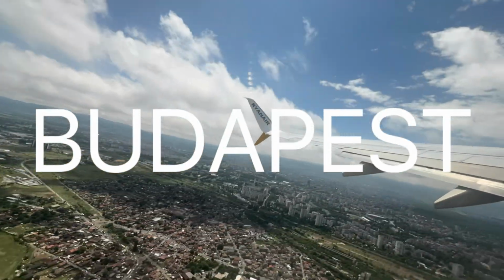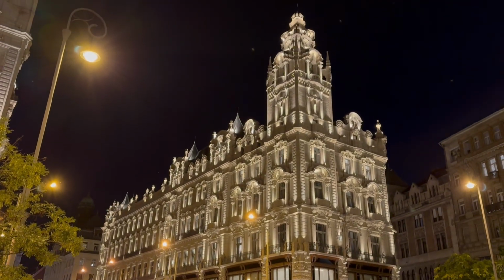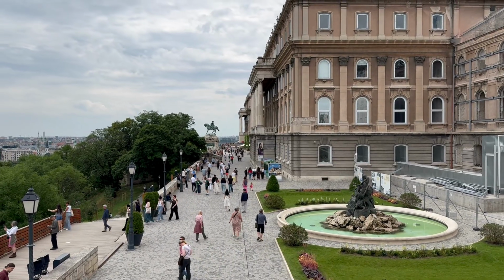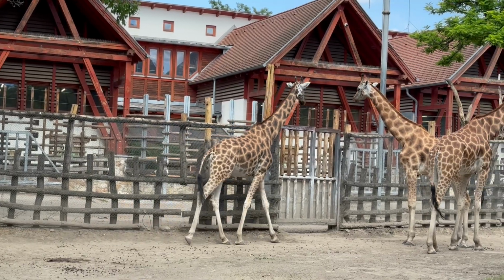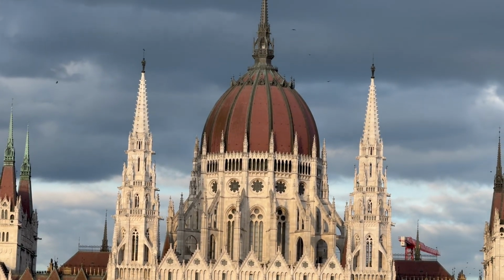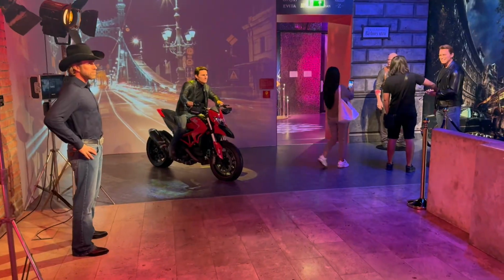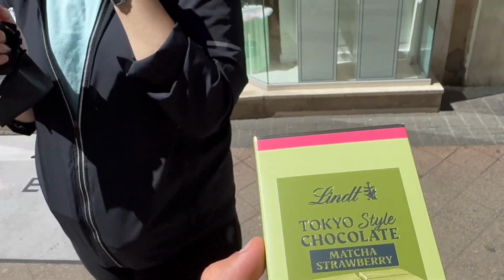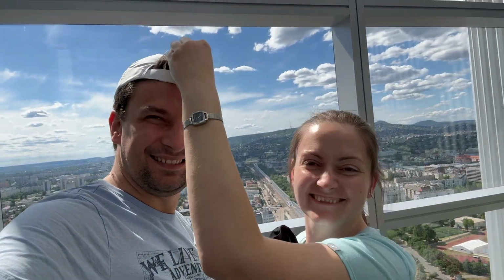BUDAPEST TRAVEL VLOG 🇭🇺 | Parliament, Fisherman’s Bastion, Hidden Gems & Night Budapest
Join us on our unforgettable Budapest adventure as we explore one of Europe’s most beautiful capitals! 🇭🇺

In this Budapest travel vlog, we visit some of the best places in Budapest, including the Hungarian Parliament Building, Fisherman’s Bastion, Buda Castle, Saint Matthias Church, Saint Stephen’s Basilica, Heroes’ Square, Városliget Park, Budapest Zoo, Central Market Hall, and many more hidden gems.

We also experience the magical side of Budapest at night, enjoy breathtaking city views from MOL Campus and VIRTU Restaurant, attend classical concerts at the Franz Liszt Academy of Music, explore Budapest’s famous architecture, and discover incredible food spots around the city.

📍 Places featured in this video:
• Hungarian Parliament Building
• Fisherman’s Bastion
• Buda Castle & Castle Hill
• Saint Matthias Church
• Saint Stephen’s Basilica
• Central Market Hall
• Heroes’ Square
• Városliget Park
• Budapest Zoo
• Dohány Street Synagogue
• Franz Liszt Academy of Music
• MOL Campus Rooftop & VIRTU Restaurant
• Beautiful Night Budapest

If you are planning a trip to Budapest, Hungary, or searching for the best things to do in Budapest, this travel guide and vlog will help you discover some amazing places to visit.

🎥 Travel vlog | Budapest travel guide | Hungary travel | Budapest itinerary | Best things to do in Budapest